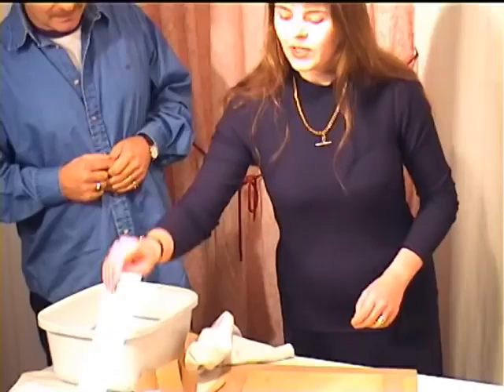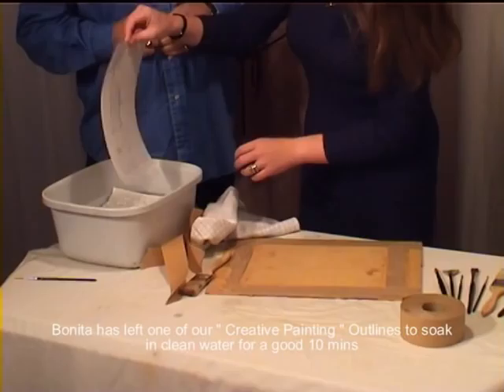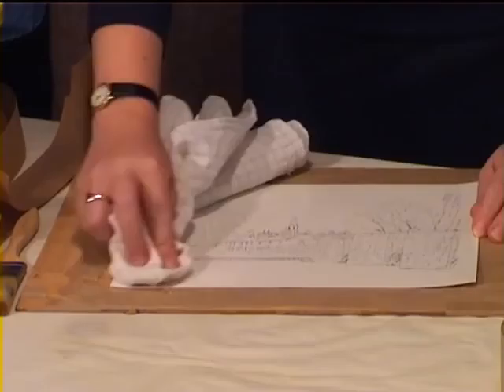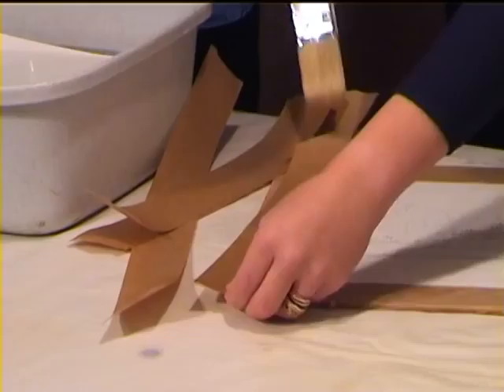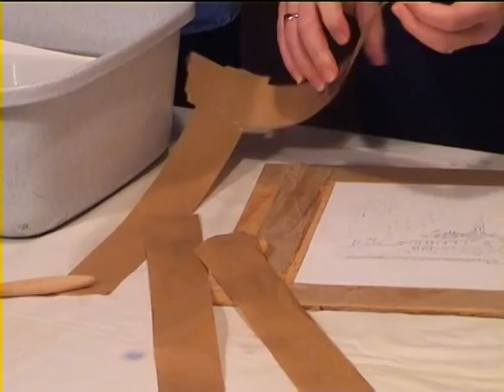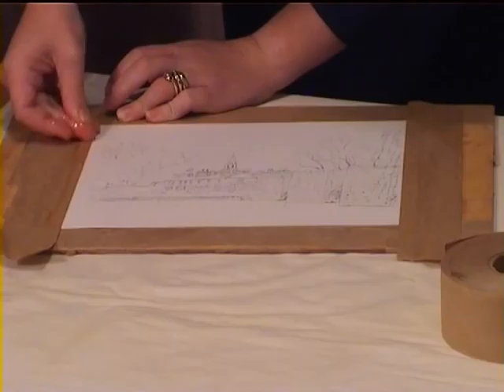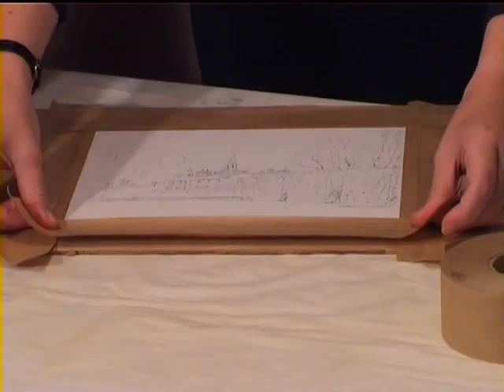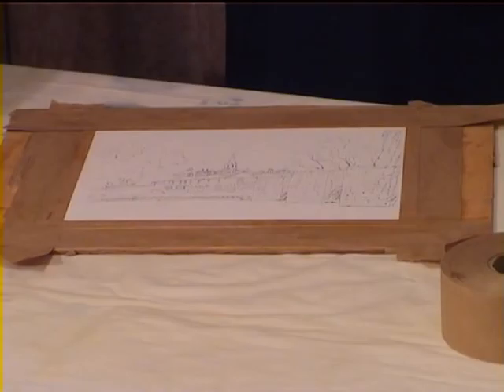How to stretch watercolour paper by Jon and Bon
How to stretch and prepare watercolour paper ready for painting by jon and bon two of televisions favourite artists the inventors of Creative Painting DVDs and books. this is a step by step and easy to follow guide on of the many top painting tips Jon and Bon give on their instructional painting DVDs in Oils, watercolours and acrylics